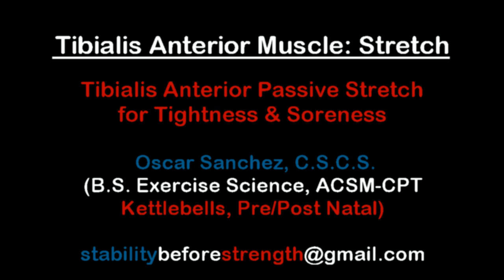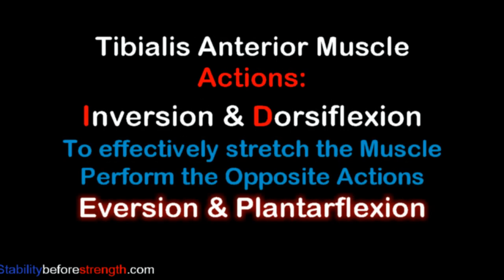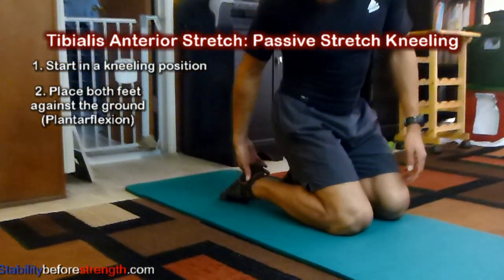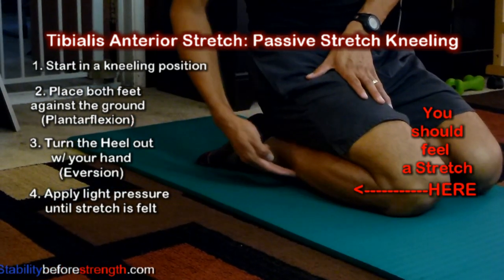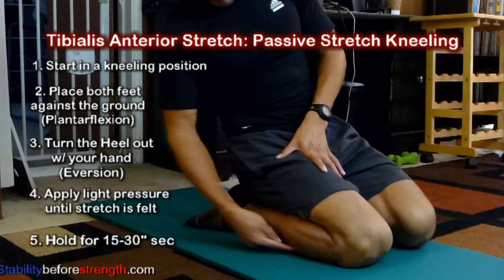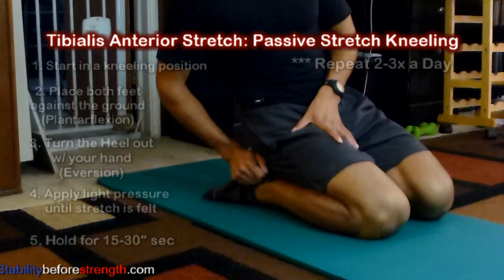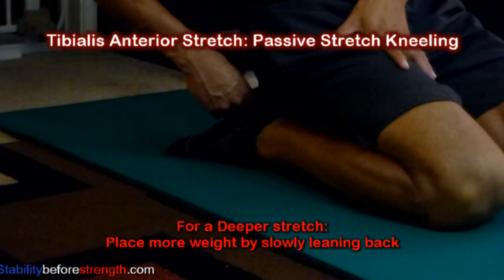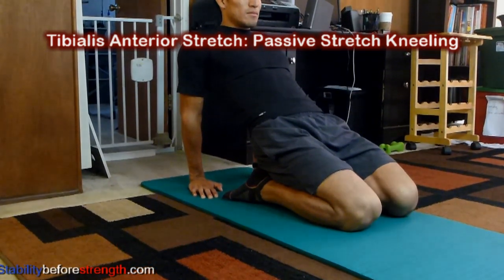Tibialis Anterior Stretches: Passive Stretch for Tightness & Soreness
PassiveStretch video for the Tibialis Anterior Muscle.

Simple Anterior Tibialis Stretch for Soreness and Tightness in the Anterior Tibialis Muscle. This video will guide you and show you how to stretch the tibialis anterior muscle and will also give you some simple guidelines to follow.